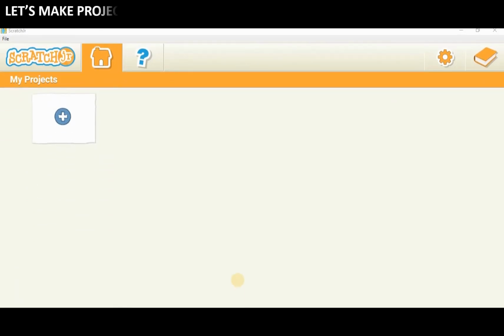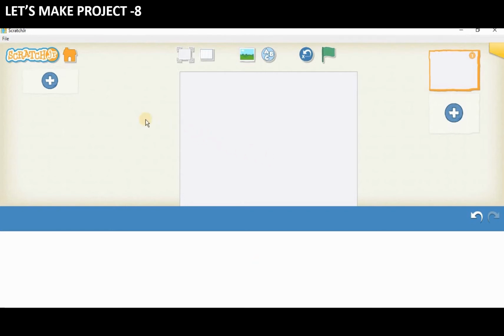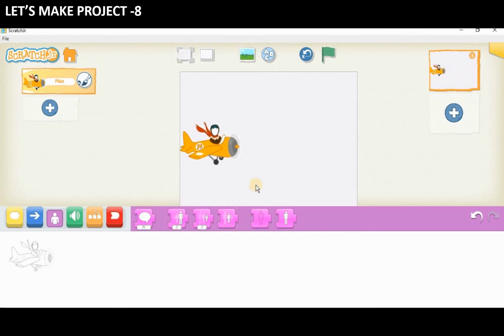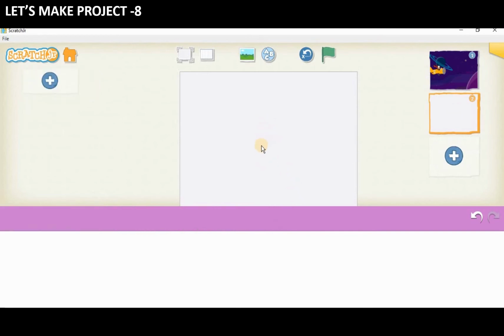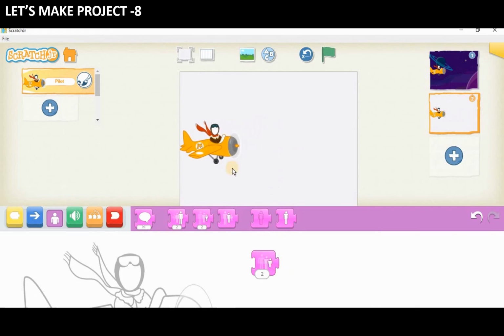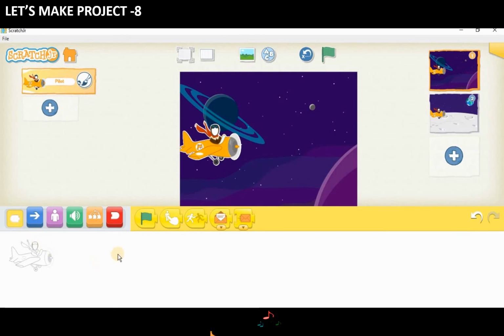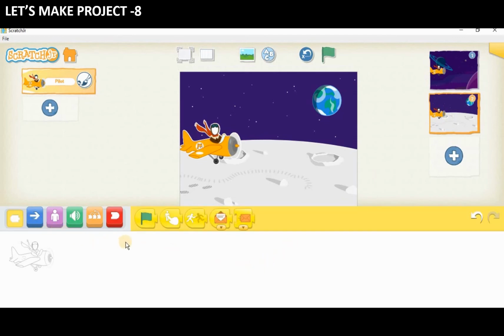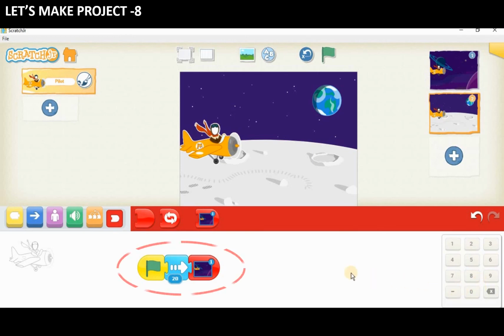Coding in ScratchJr | Book5 | Pg 86 | Urdu